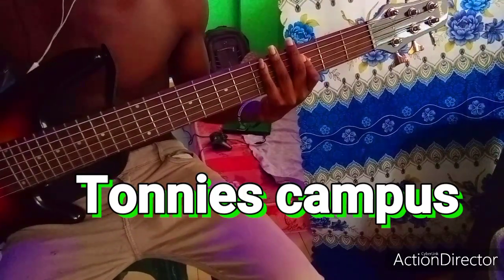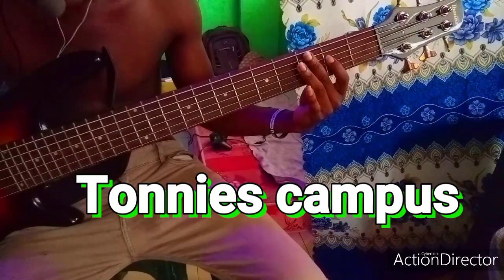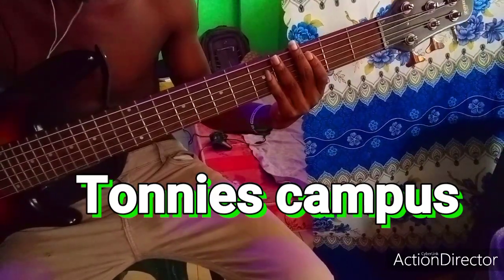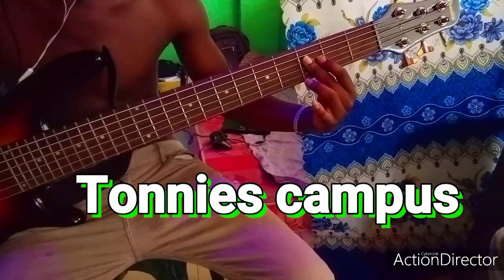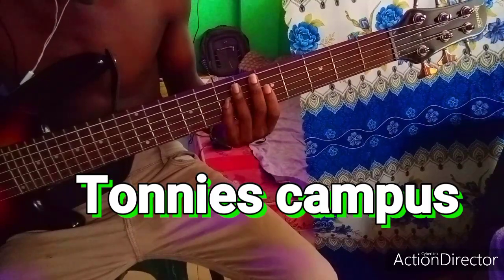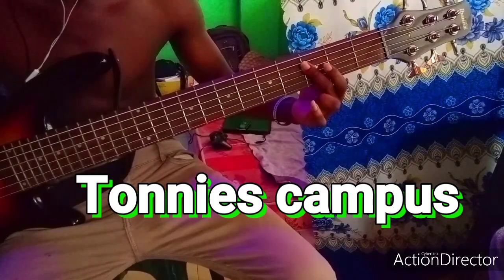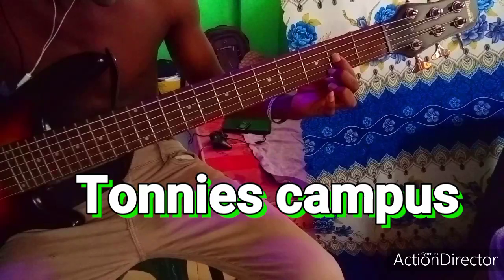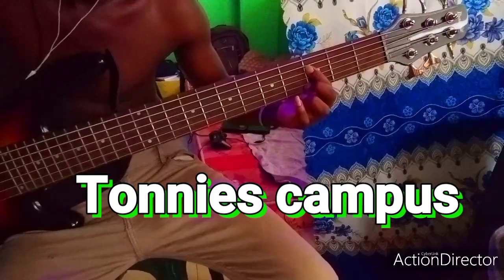Learn this basic praises and Hi Life bass lines as a beginner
how to play Ghanaian praises Bass lines as a beginner